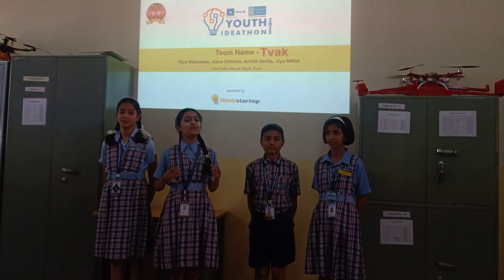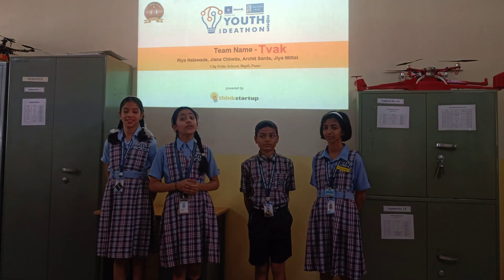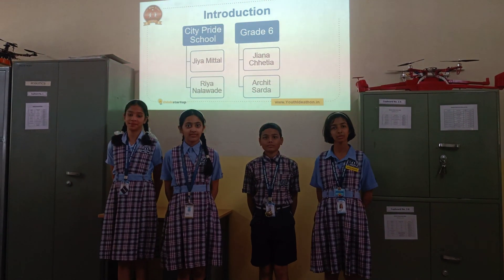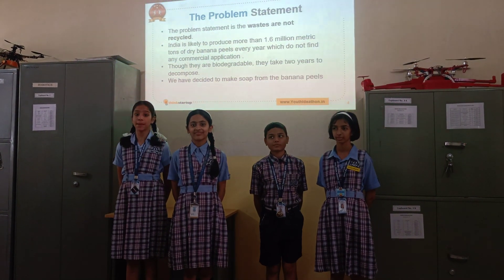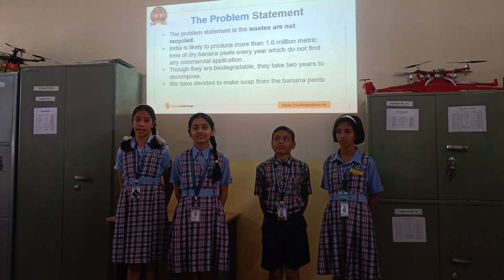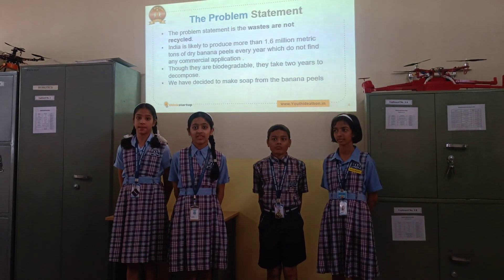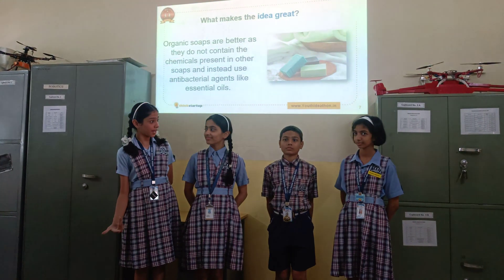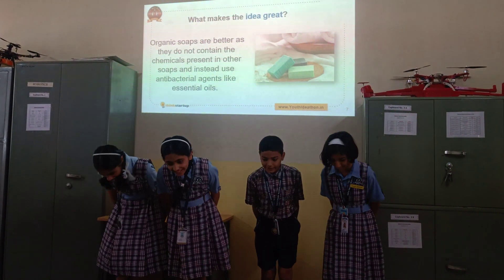V191 - Banana Skin for Skin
City Pride School of Grade 6 presents an innovative solution for recycling of wastes.